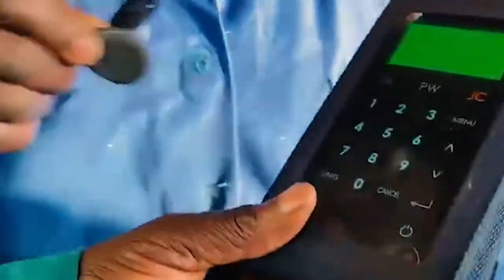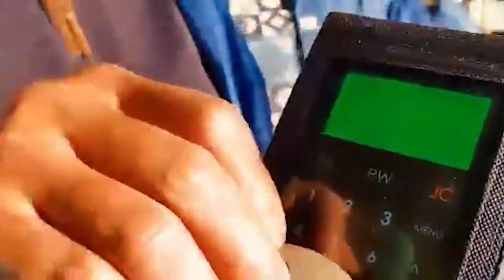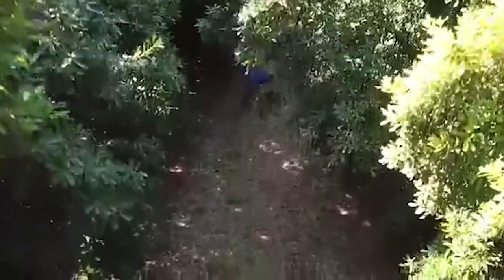Time and Attendance Module in Limpopo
Have a look at our Time and Attendance module at the Springfield Farm in Limpopo South Africa, and see how it has saved them a lot of time and money. Reports can be drawn and sent to the managers on a daily basis.